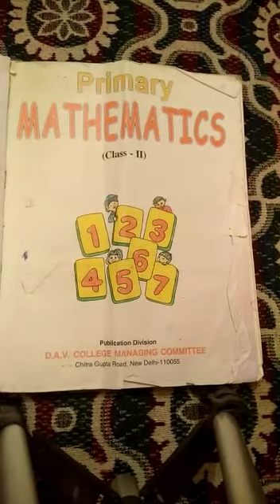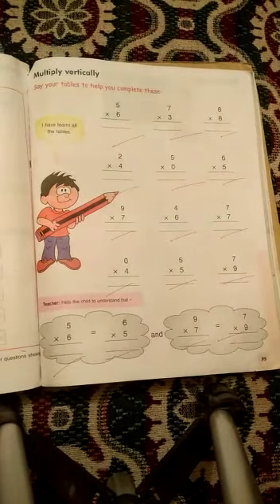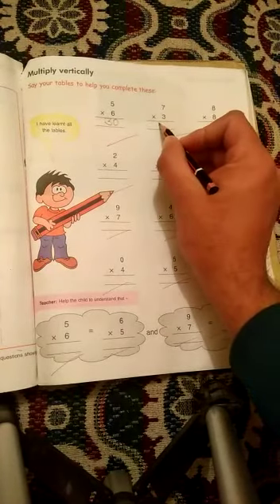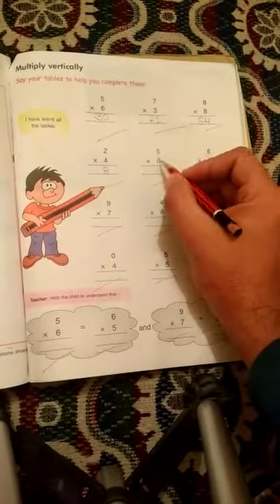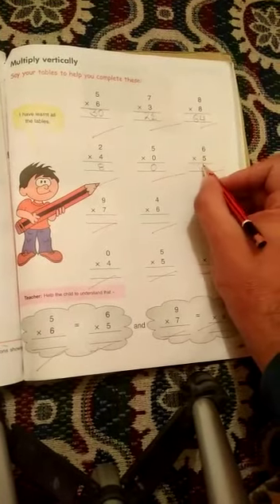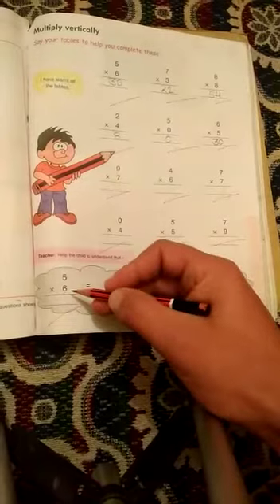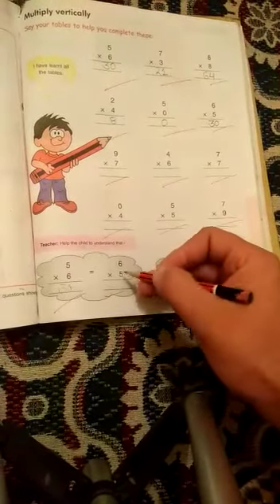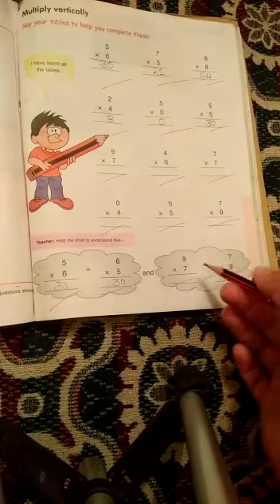D.A.V Nahan class 2nd Maths primary mathematics (page no 99)